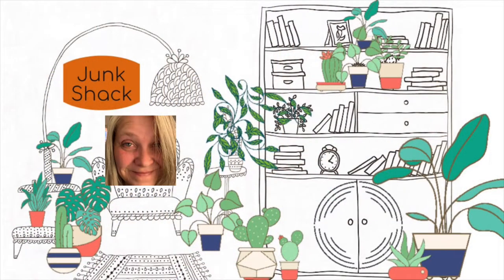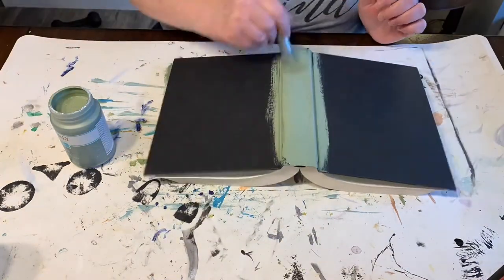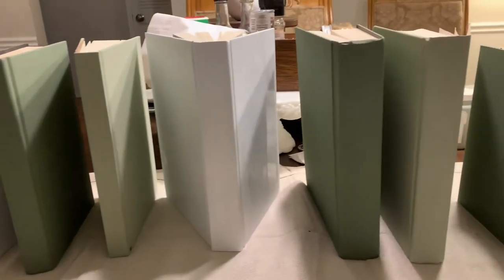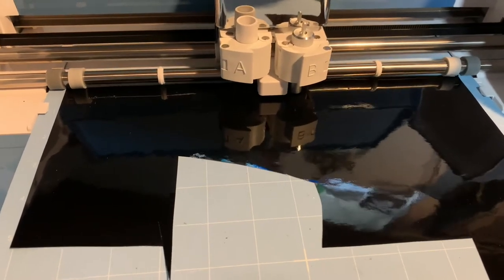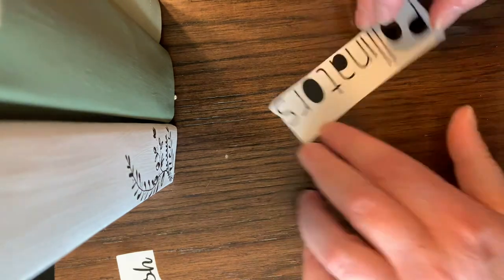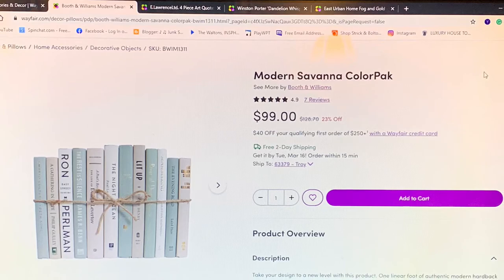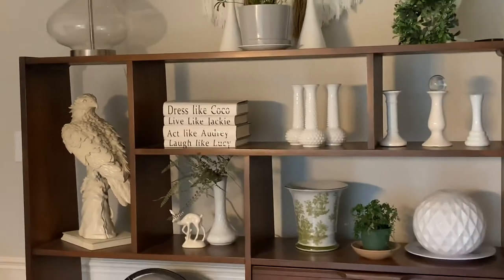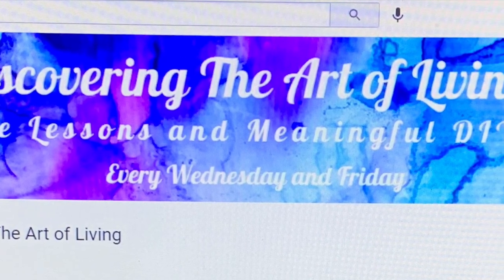High End Wayfair Spring_DIY_Dupe Decor using hardback books/chalk paint/stamps and my Cricut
I signed up for a spring DIY dupe on my friend Sue’s channel "Discovering the Art of Living". The object I picked was from Wayfair and was $99. I went to my local thrift store and bought 12 books at $.75 each for a total of $9 to dupe this project.  The pretty greens and white scream spring to me.
I had criteria for these books.  They needed to be a certain size and a certain amount of that size to match the duped project.  I was going for size and then color.  Since the colors in my home are actually grey's, white's and now this lovely fern color of green, I knew that would be my palette.  Using a stamp I already had, some Dollar Tree rub-on stickers I already had and my Cricut I made these books.  They turned out fabulously!!
I would guess the price is so high because their books are actually about what the cover says.  Mine are not.

This is my 100th video!